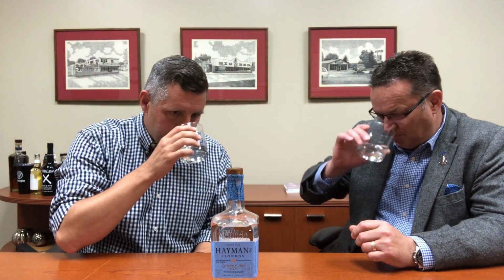Hayman's London Dry Gin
Citrus forward, but made in a classic London Dry style, the pillowy soft vanilla notes in the spirit meld perfectly with the subtle juniper. Botanicals macerate for a full 24 hours, then are slowly distilled over the course of a day, every bottle shipped worldwide still produced right in London proper, owned by the same family for 5 generations. While perfect with tonic or in a Negroni, this is perhaps the FINEST martini gin ever made. Just a touch of vermouth, best garnished with a lemon peel to compliment the spirit. ENJOY!